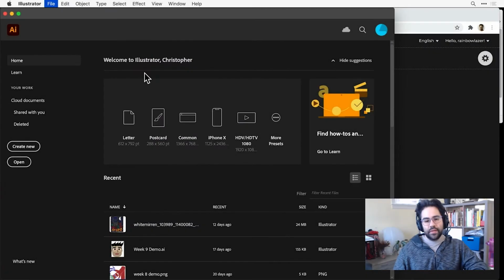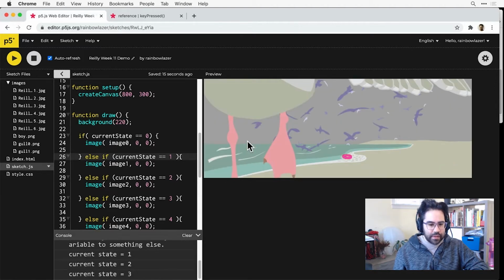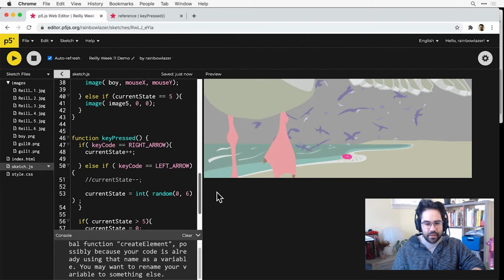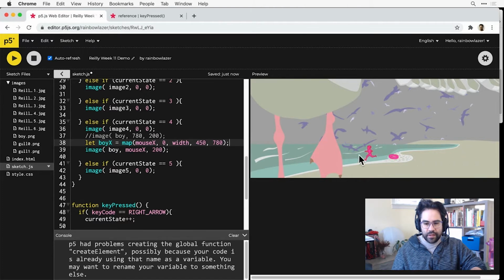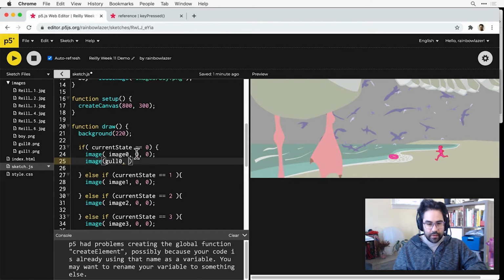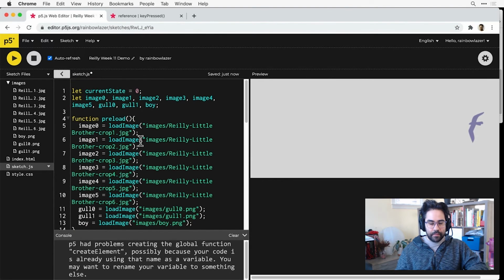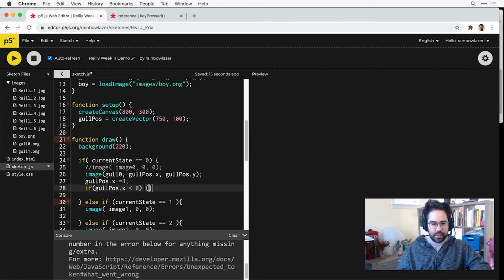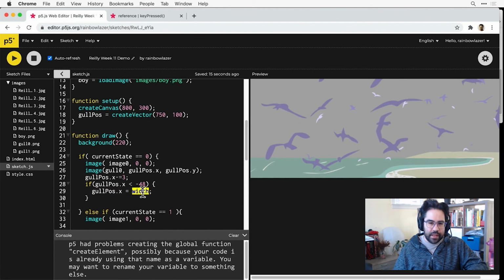State Machine Demo [Pt 3/3]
I'll do a version of the State Machine Assignment. After watching this video, you'll be able to add interactivity and animation to different states of a state machine in p5js.